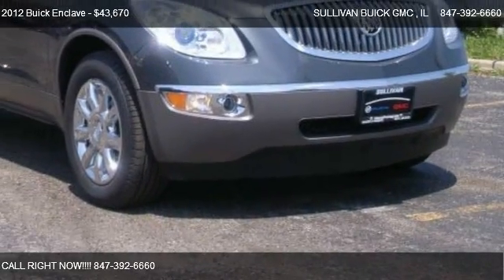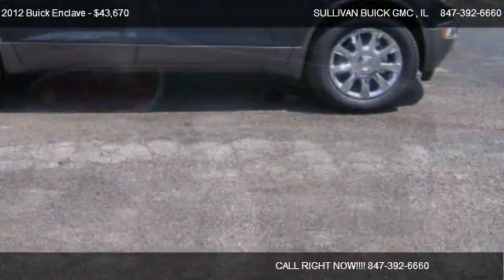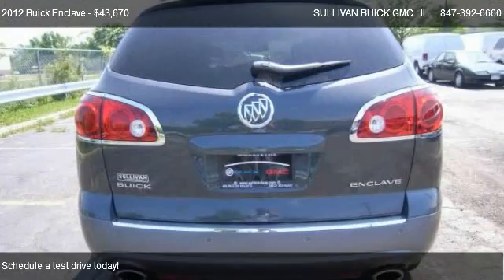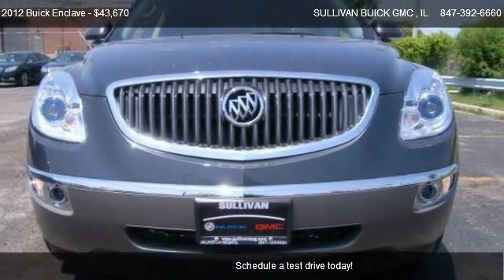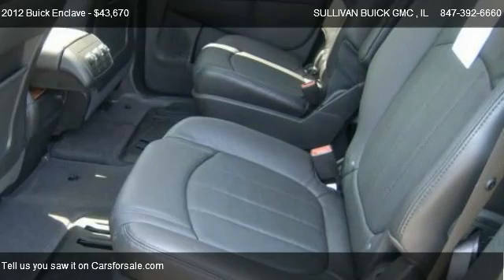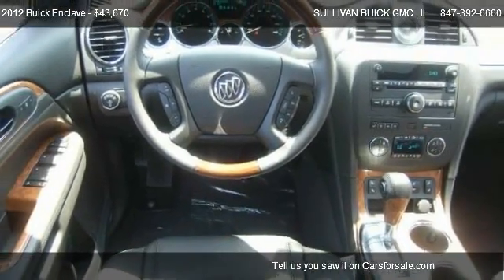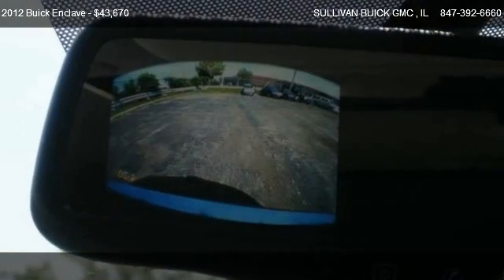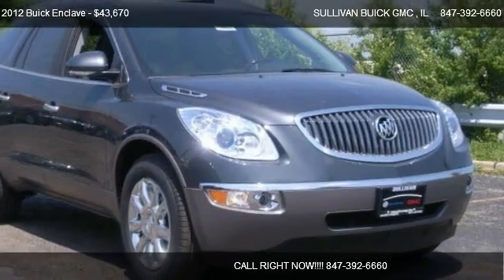2012 Buick Enclave Leather Group - for sale in ARLINGTON HEIGHTS , IL 60004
777 WEST DUNDEE RD

Come test dirve this 2012 Buick Enclave Leather Group for sale in ARLINGTON HEIGHTS , IL.